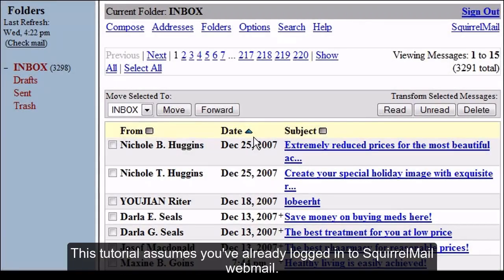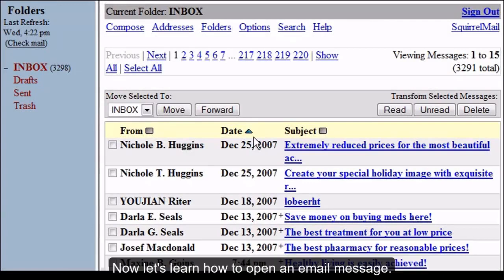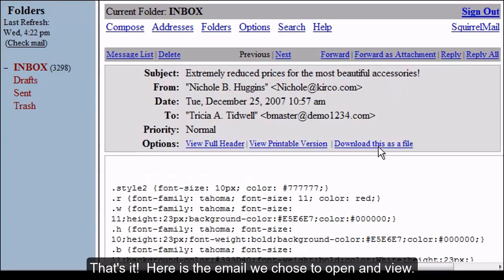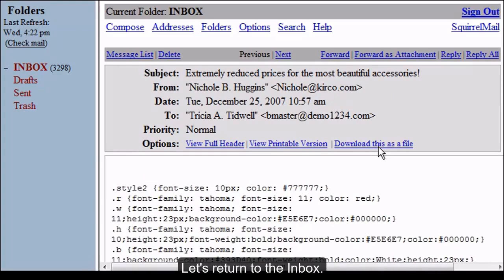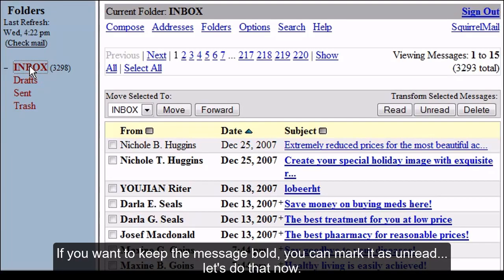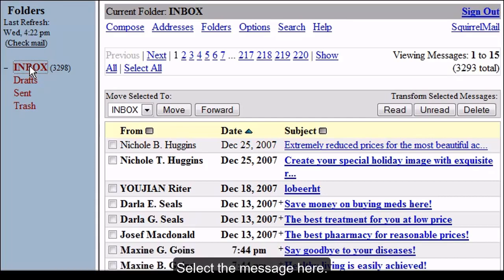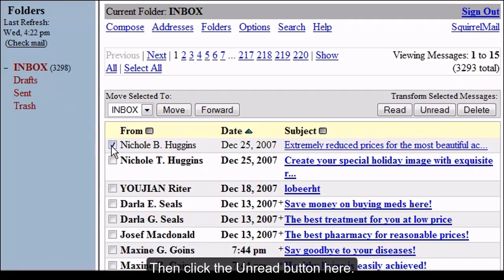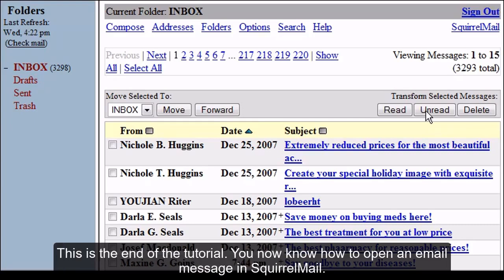SquirrelMail - Open Email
This video will walk you through the process of opening an email message in your SquirrelMail webmail interface.